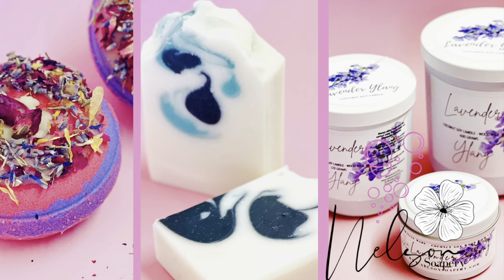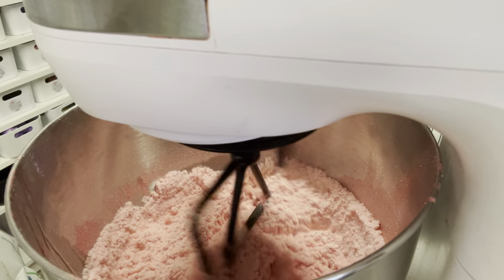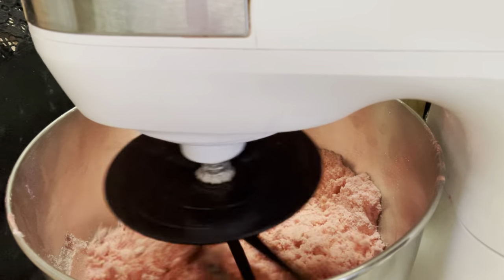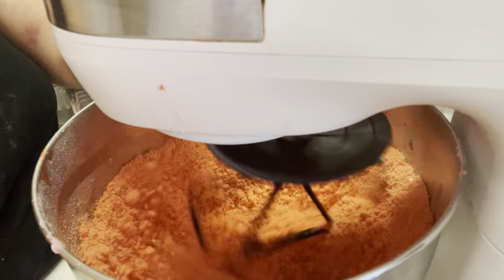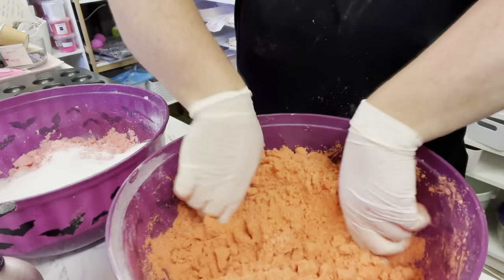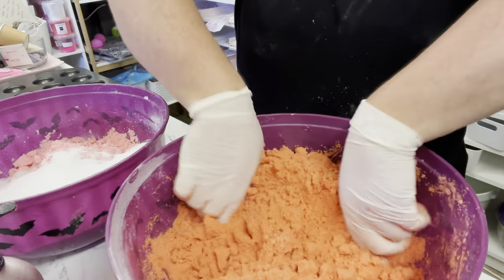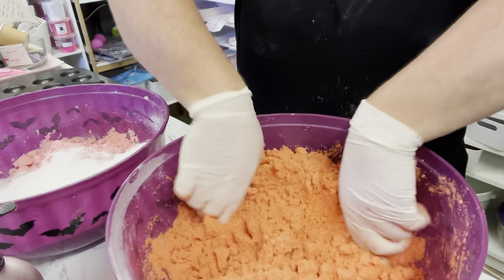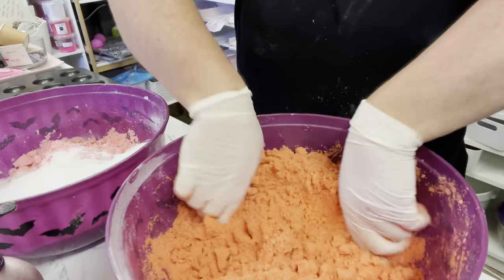Let’s make bubble and foaming bath bombs - recipe included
💜🌈❤️💗Here’s is the recipe 🌈❤️💗

3/4 table spoon coco batain (bubble up)
1kg bicarb
3/4 tablespoon mica
480g  citric acid
3/4 tablespoon jojoba oil
3/4 table sooon polysorbate 80
2 tablespoons apricot kernal oil
1 table spoon kaolin clay
2 table spoons cream of tarta

Make sure you leave them to dry for 1-2 days